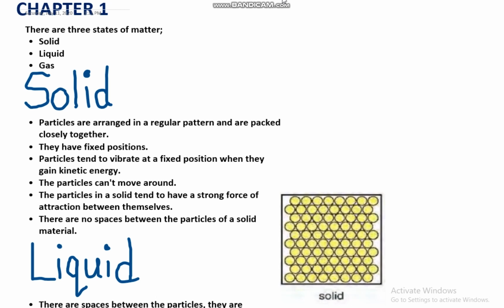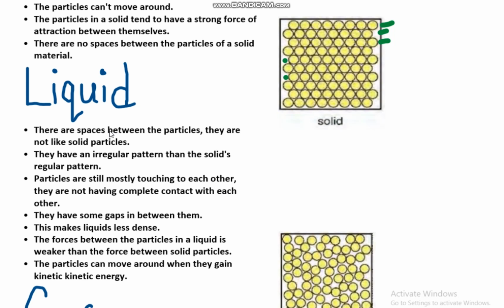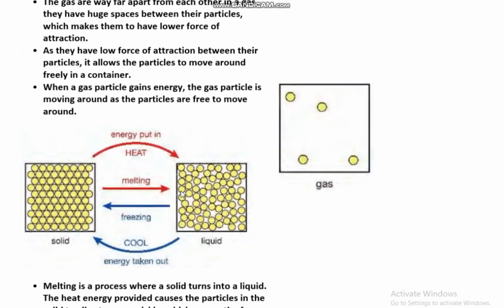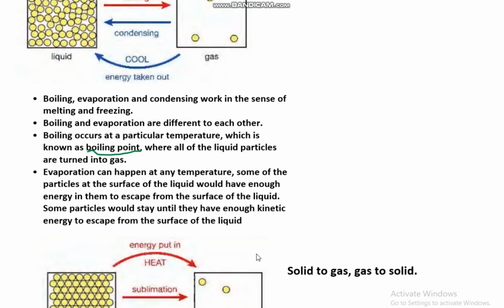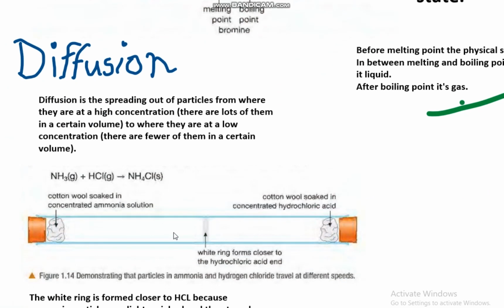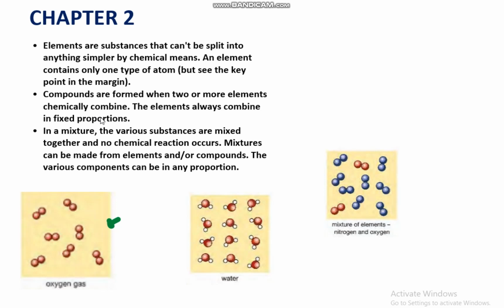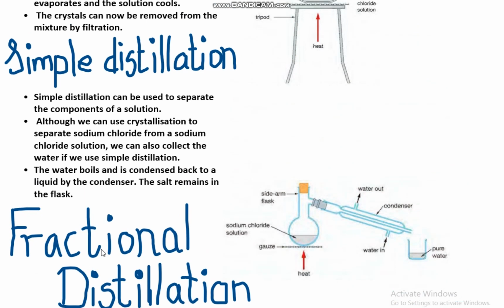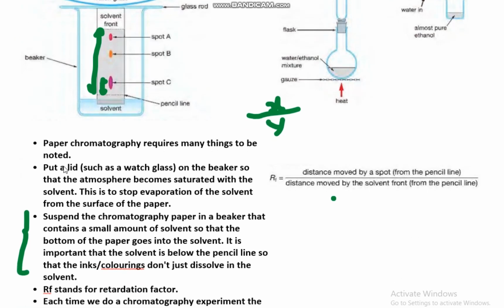EDEXCEL IGCSE CHEMISTRY 9-1 1st and 2nd chapter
1st chapter
2nd chapter
of the edexcel igcse chemistry book